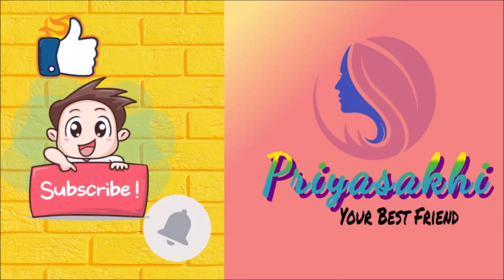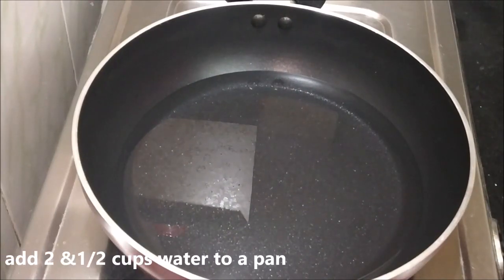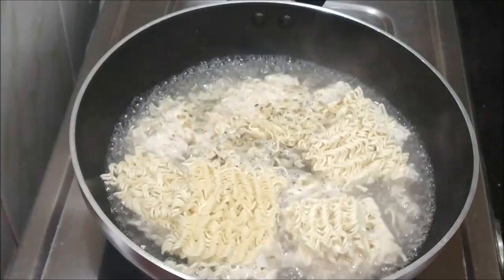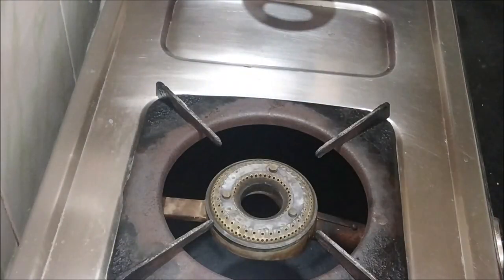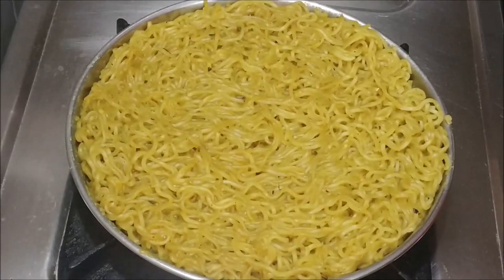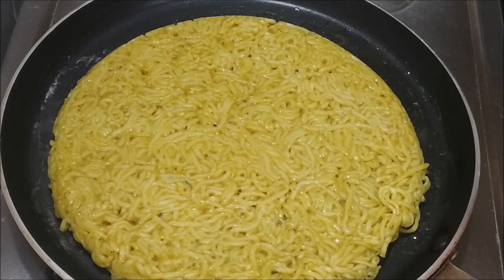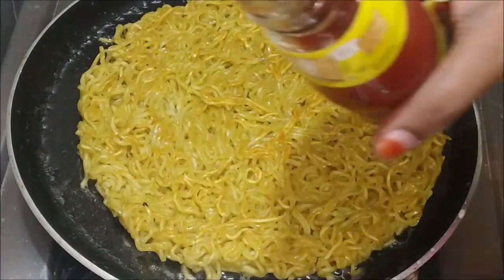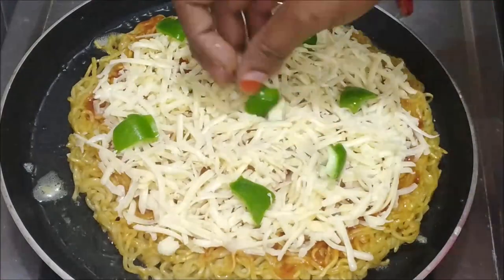Maggi Pizza//Home made Pizza/Maggi noodle pizza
Maggi pizza/ maggi noodles pizza/ simple pizza/home made pizza baked on tava/ its a simple and tasty pizza prepared by any one